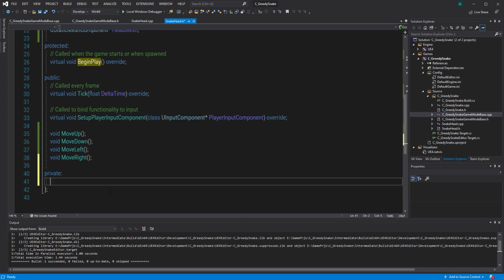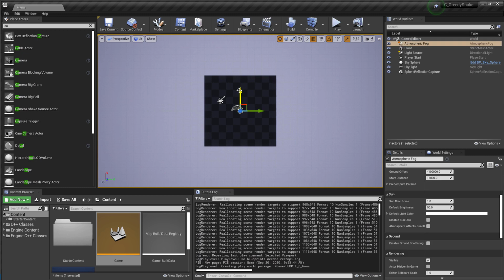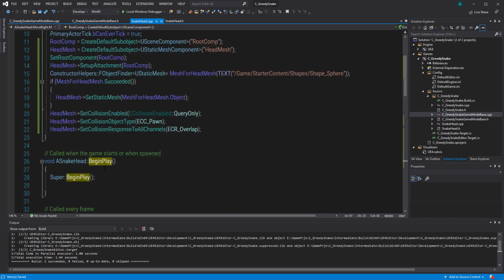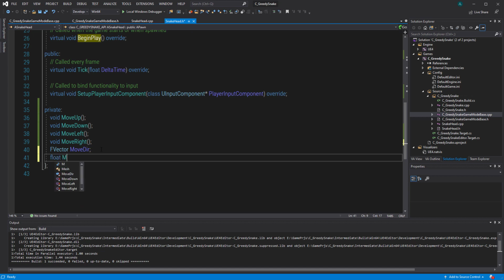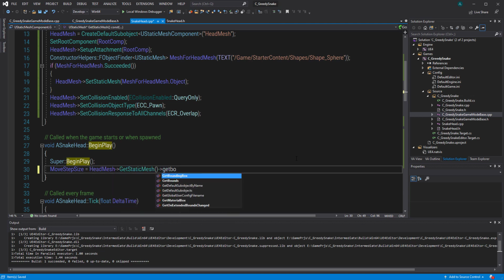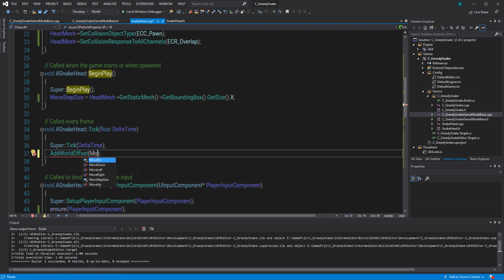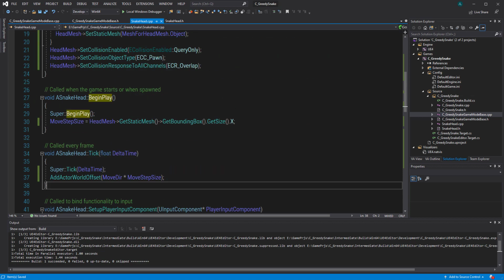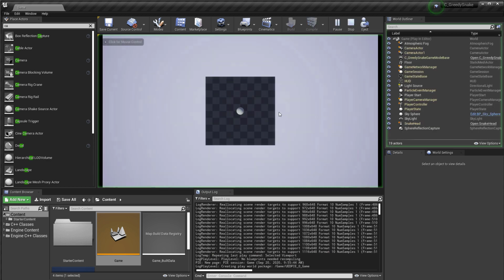Snake Game with ue4 Cpp 07 Setup Movement